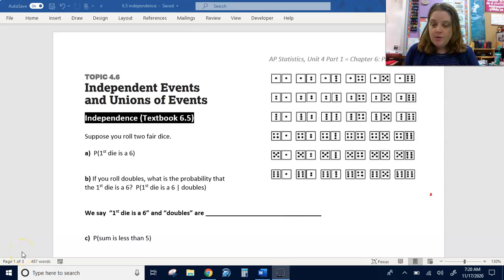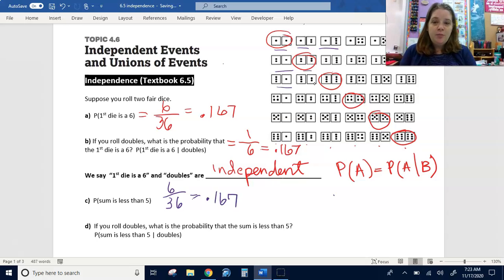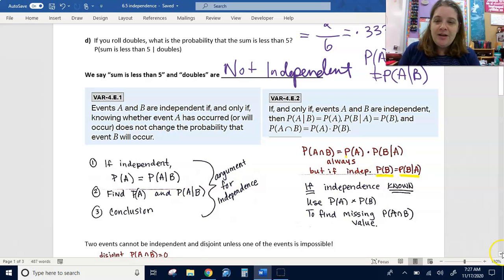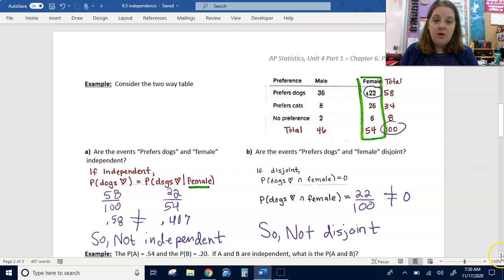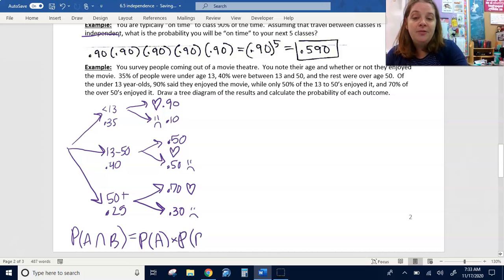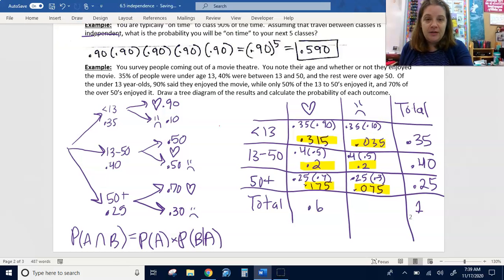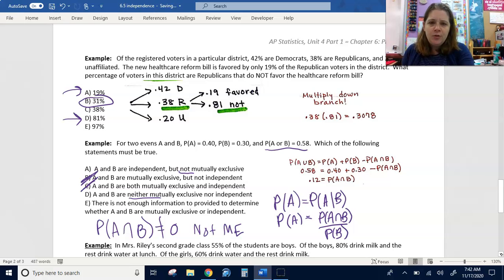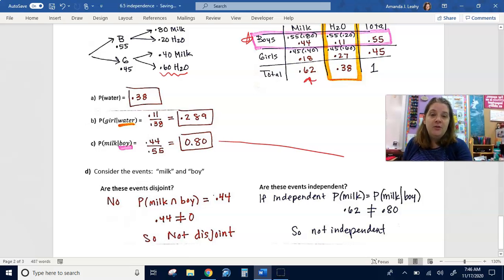Independence of Events (Probability 6.5) - AP Statistics - Avon High School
Notes walkthrough lesson 6.5.  How to tell if two events are independent.  Misc problem solving with independent and dependent events.